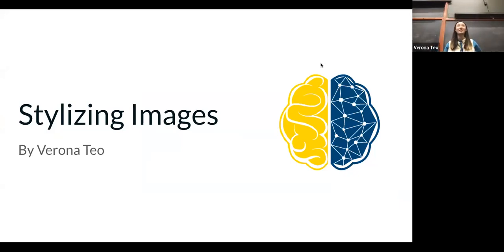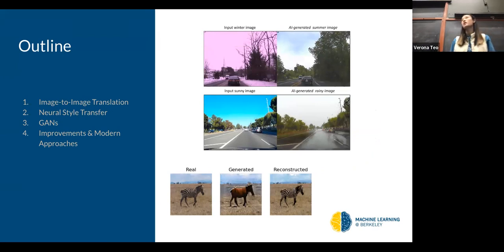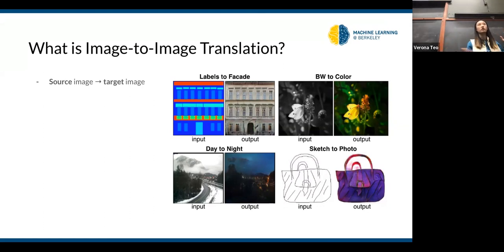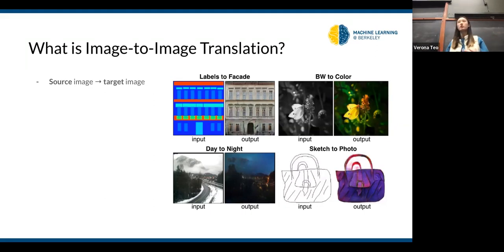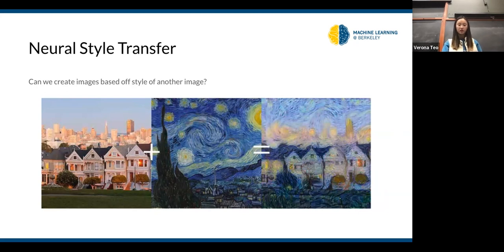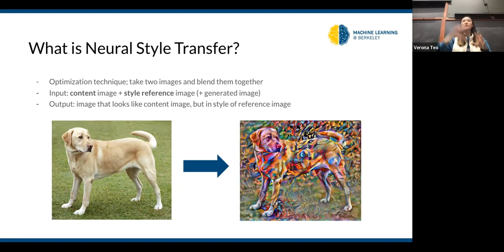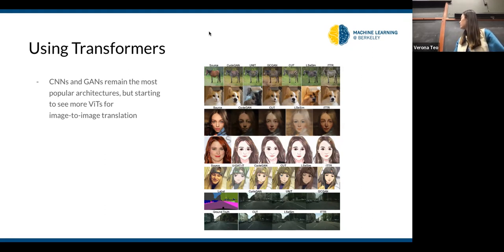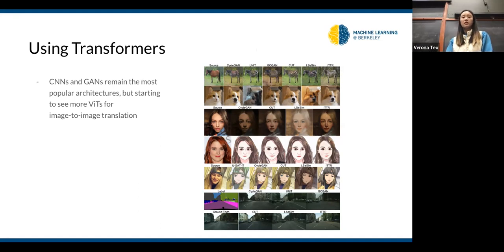CS 198-126: Lecture 20 - Stylizing Images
Lecture 20 - Stylizing Images
CS 198-126: Modern Computer Vision and Deep Learning

to see more information about the course, including slides, assignments, lectures, and course information/background!

Instructors: Jake Austin, Arvind Rajaraman, Aryan Jain, Rohan Viswanathan, Ryan Alameddine, & Verona Teo